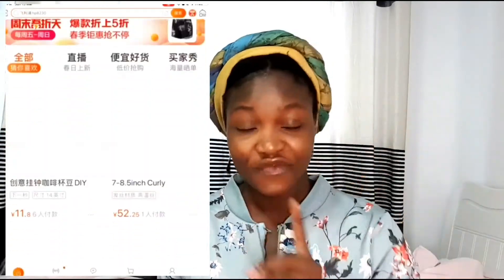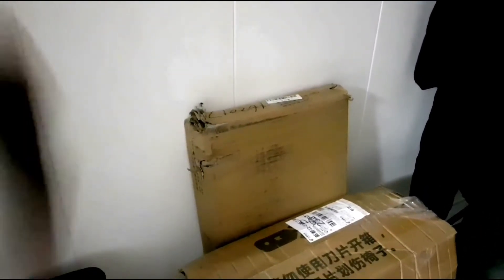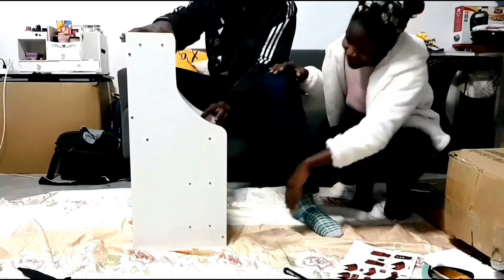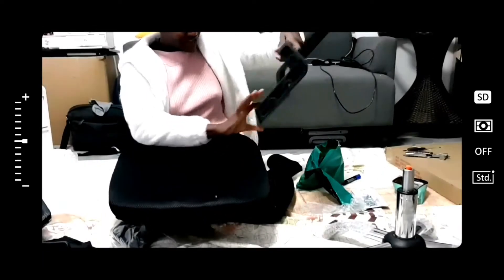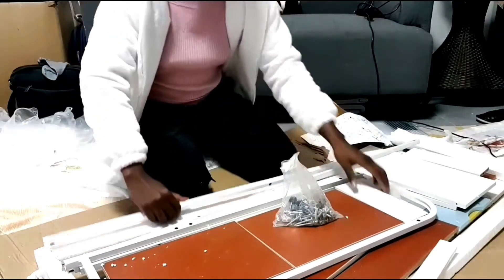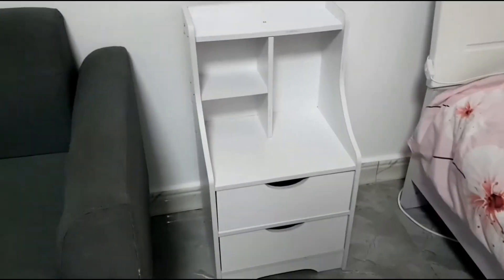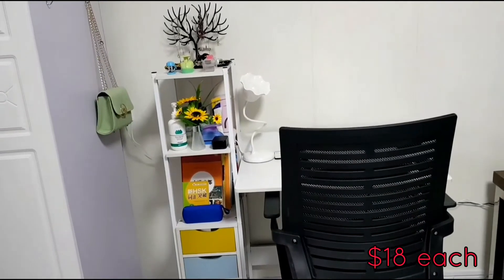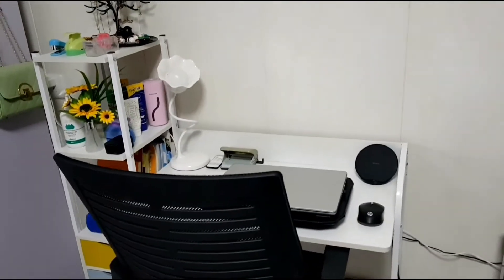I BOUGHT CHEAP CHINESE FURNITURE ONLINE AND THIS HAPPENED😅😅|Chinese Shopping App Experience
Hey there!  so this is me using the best thing China ever offered me to the fullest 😂.
Maybe I'm lazy but I buy everything online and it's not always a happy ending but mostly it is lol.  Hope you enjoy the video xD